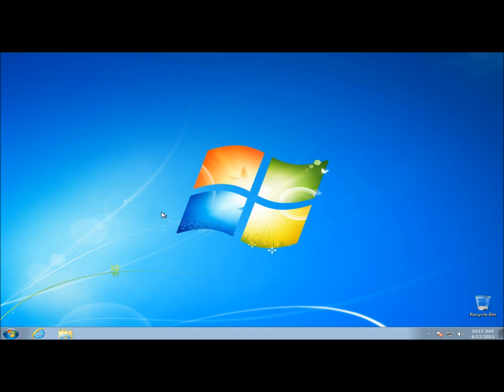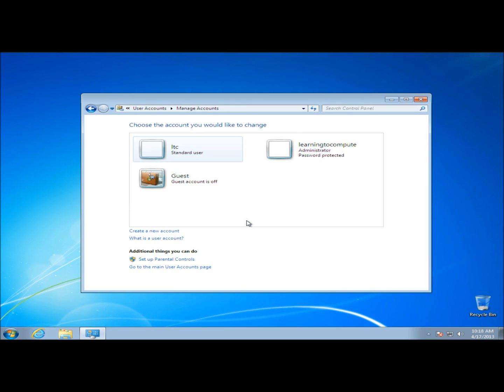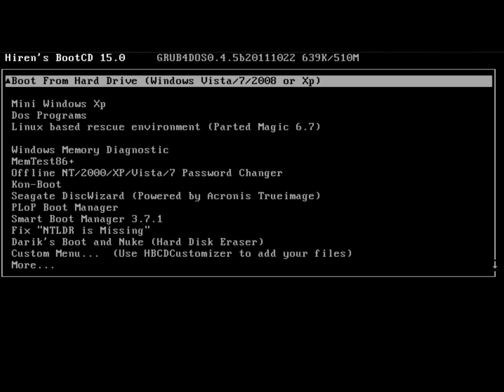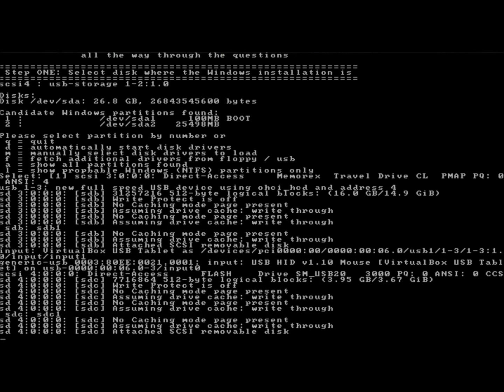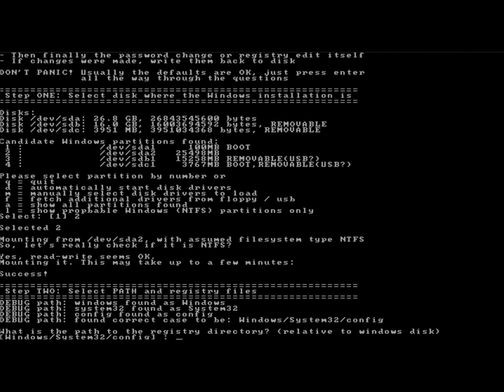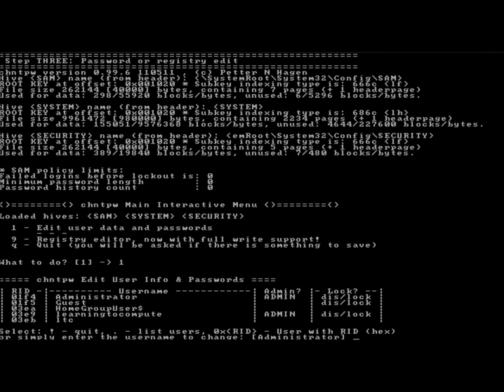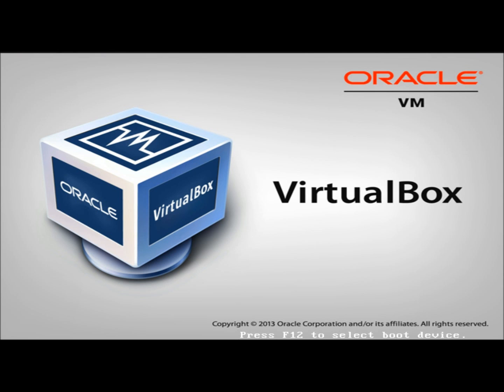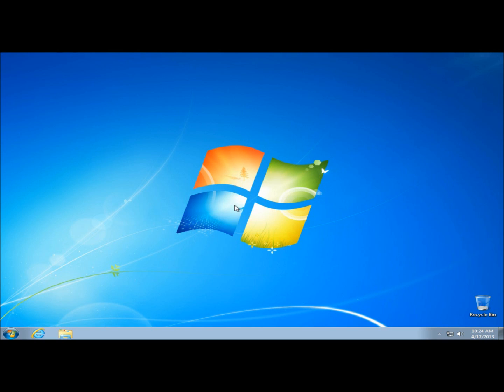Reset/Remove Admin/User Passwords: Hiren's Boot CD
In this video I show you how to reset or remove a user or Administrator password with Hiren's Boot Cd.